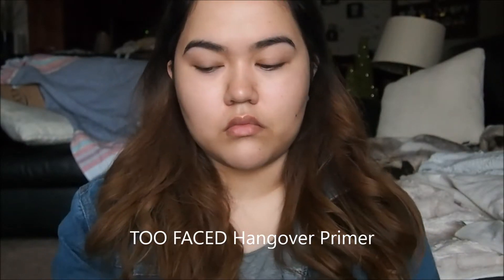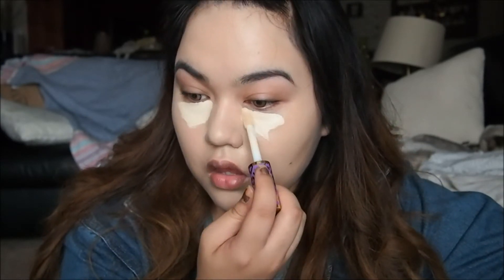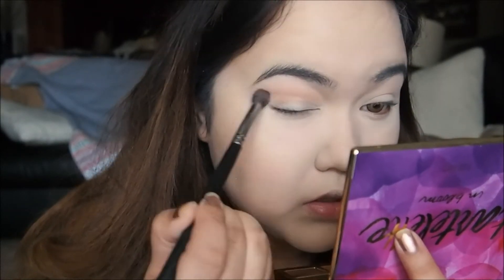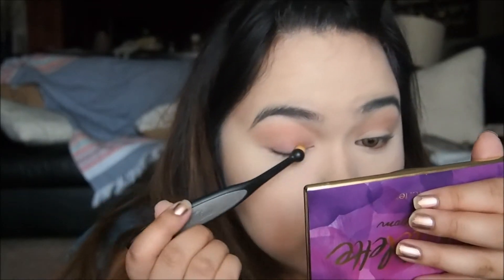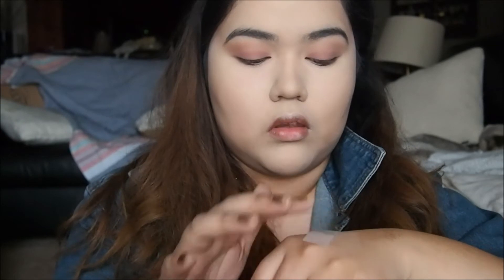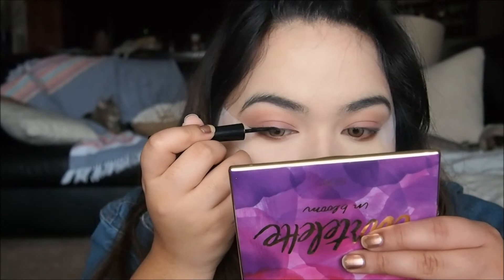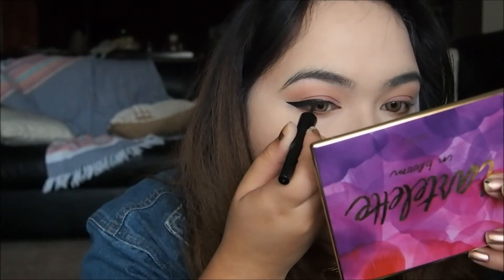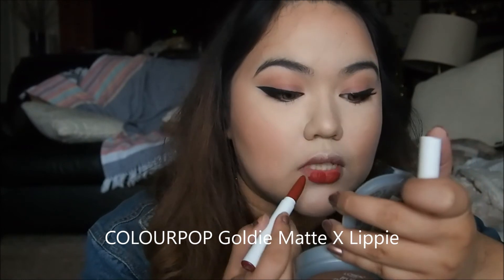EASY ROMANTIC WINTER MAKEUP + TAPE TRICK FAIL | TALK THROUGH TUTORIAL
HAPPY NEW YEAR!! Hope you guys spent time with your favorite people doing your favorite things!! Filmed this on vacation, wish I could have set it up sooner. Forgive the lighting getting darker, I was using the good ol' sun in a window. Can't wait to fill my planner.

What are some of your goals this year?

MIKASA BEAUTY Techni Oval Brush set + Essential Eye set

REAL TECHNIQUES Powder Brush + Miracle Sponge

LOREAL Barely Blushing

COLOURPOP Super Shock Shadow in Brady

REVLON ColorStay Liquid Eyeliner

HOUSE OF LASHES Boudoir Minis

FRESHTONE Premium Hazel lenses

COLOURPOP Matte X Lippie in Goldie